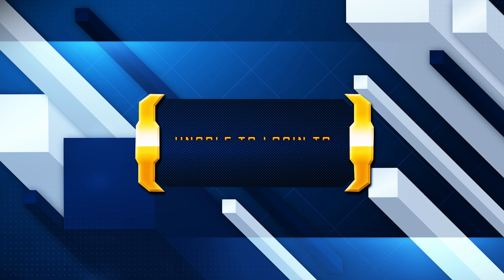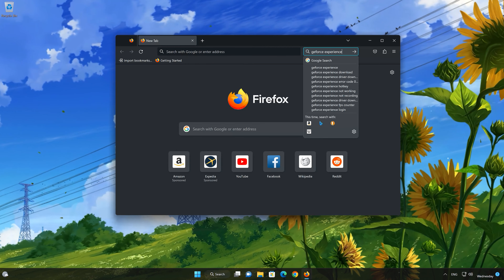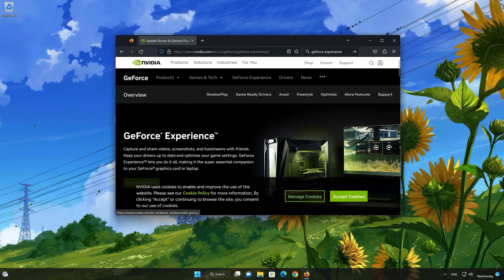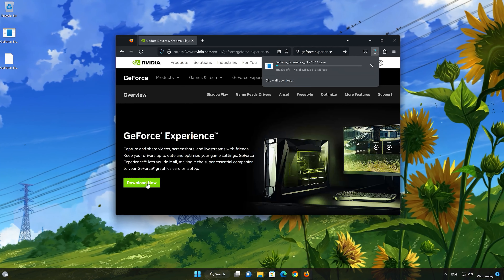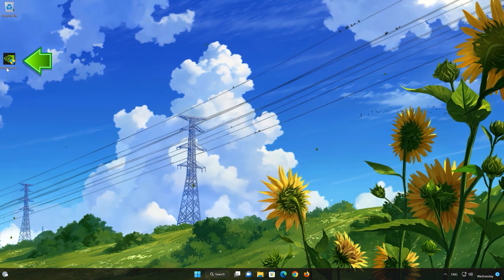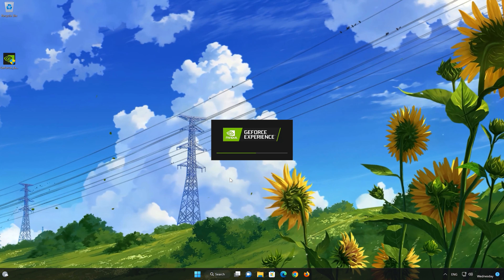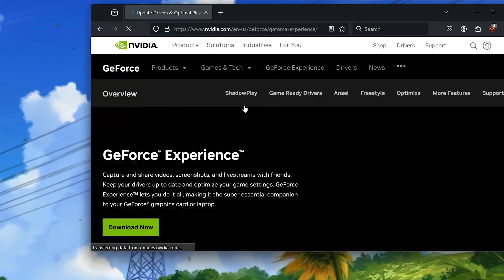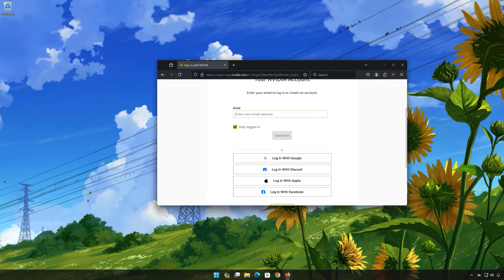Unable To Login to GeForce Experience - How To Fix - 2025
The error "Unable to Login to GeForce Experience" typically indicates issues with the GeForce Experience software, network connectivity, or account credentials. Here are some common causes and potential solutions for this error:

Common Causes:
Network Connectivity Issues:

Issue: Problems with your internet connection can prevent GeForce Experience from connecting to NVIDIA's servers.
Solution: Ensure you have a stable internet connection. Restart your router and check if other devices on the same network can access the internet.
Server-Side Issues:

Issue: NVIDIA's servers may be experiencing downtime or high traffic, preventing successful login attempts.
Solution: Check NVIDIA's service status page or social media channels for any announcements regarding server issues.
Incorrect Account Credentials:

Issue: Entering incorrect login credentials can prevent you from logging into GeForce Experience.
Consider resetting your password if you have forgotten it.
GeForce Experience Software Issues:

Issue: The GeForce Experience software itself may be corrupted or outdated.
Solution: Reinstall or update GeForce Experience to ensure you have the latest version.

 》 CHAPTERS 《

00:00 Intro
00:12 Solution 1
01:30 Solution 2
01:57 Outro